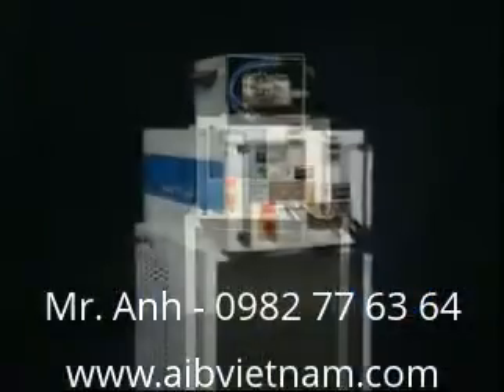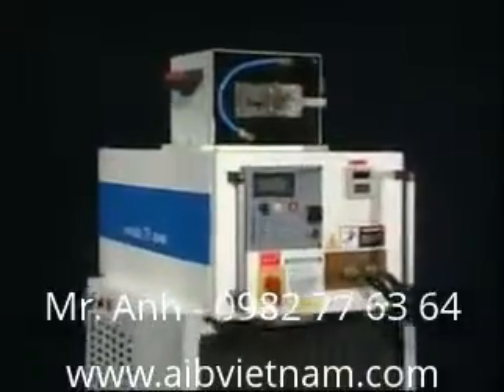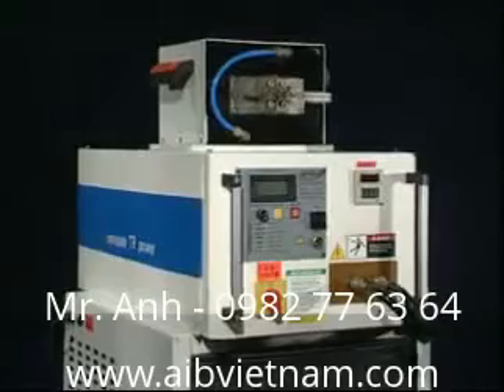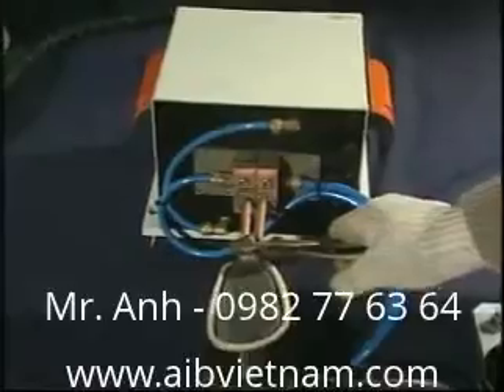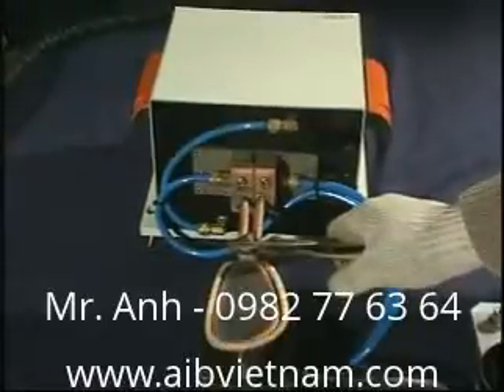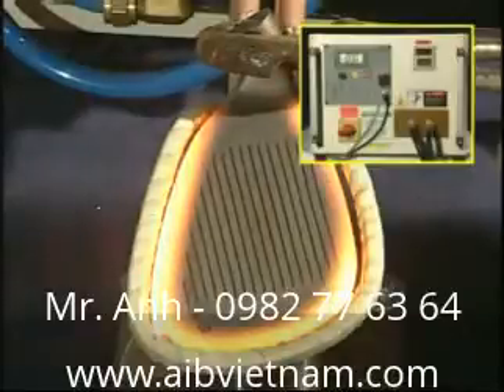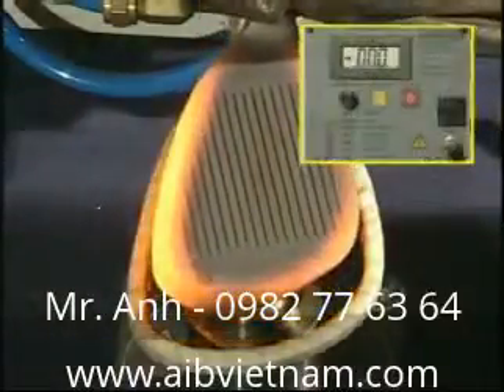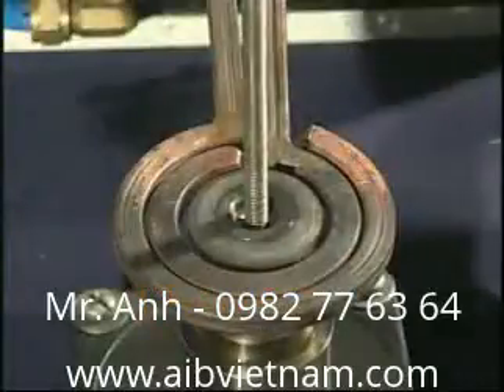Máy tôi trung tần, siêu cao tần -- may toi trung tan, sieu cao tan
Yahoo: aib_vietnam
Skype: trangnq.hcm